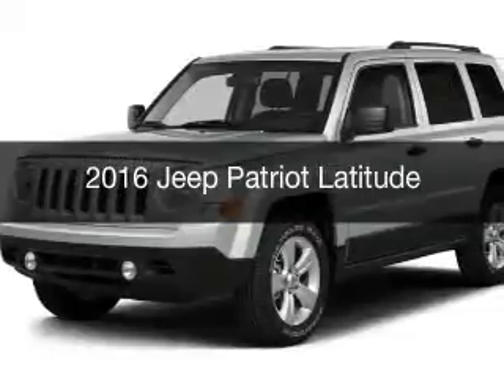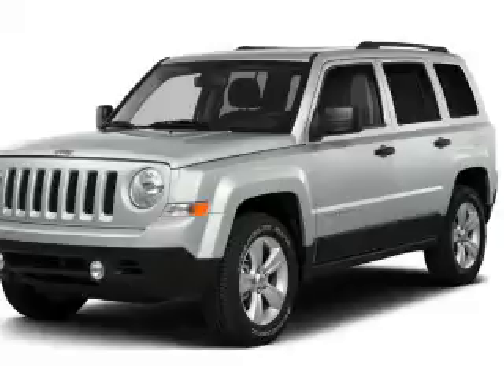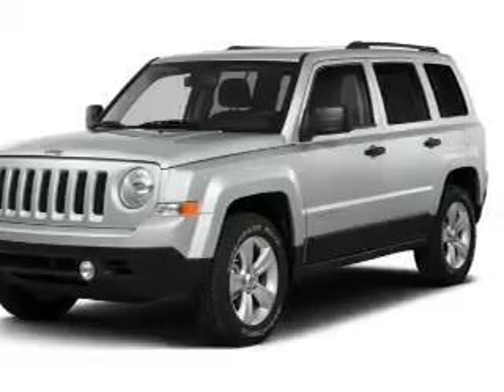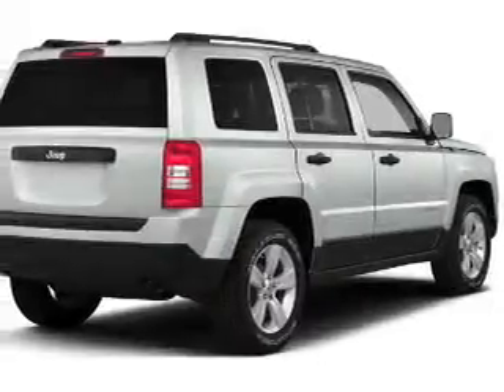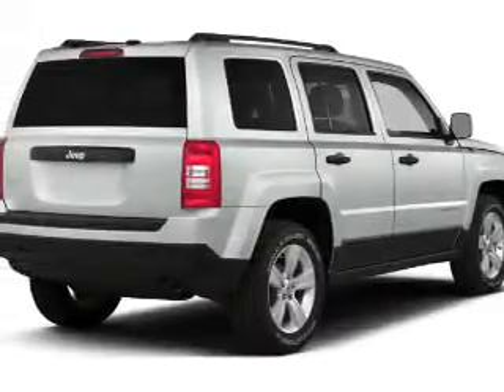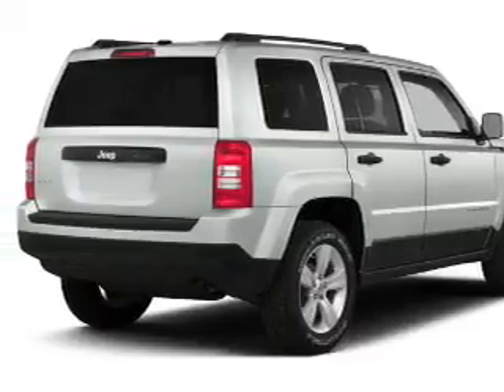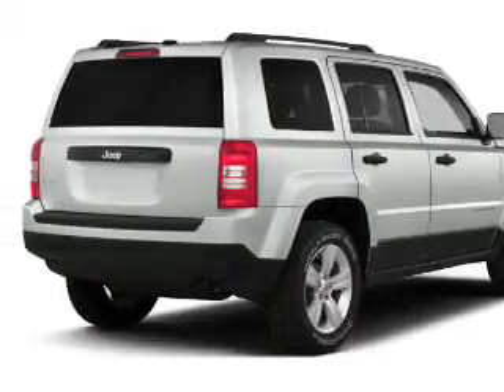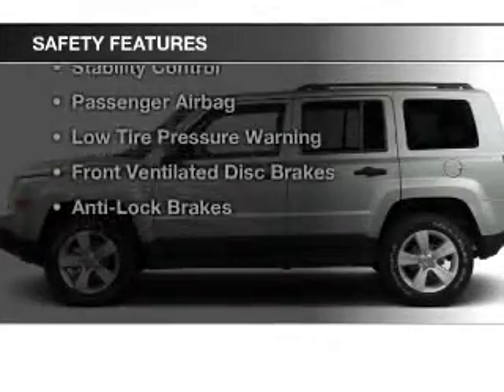2016 Jeep Patriot - Little Falls NJ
Year: 2016
Make: Jeep
Model: Patriot
Trim: Latitude
Engine: 2.4 L, 4 cylinder
Transmission:
Color: Silver
Mileage: 11
Address: